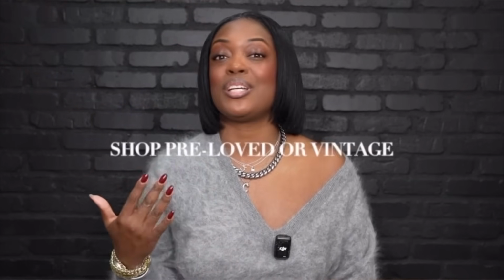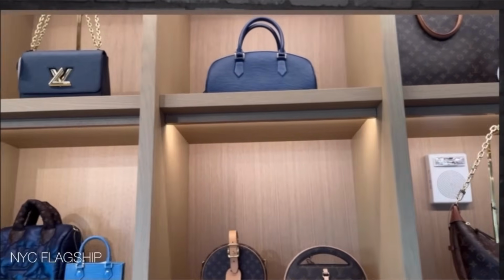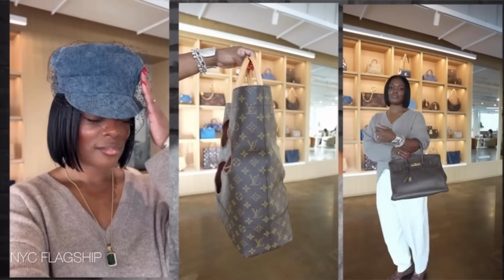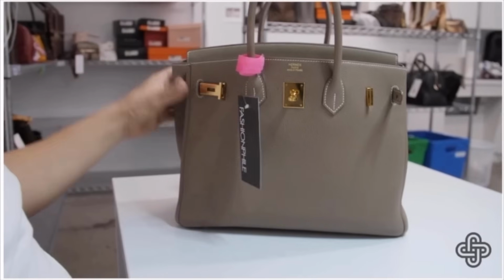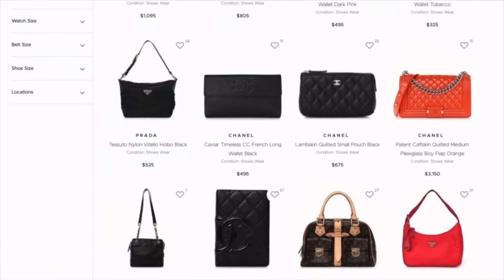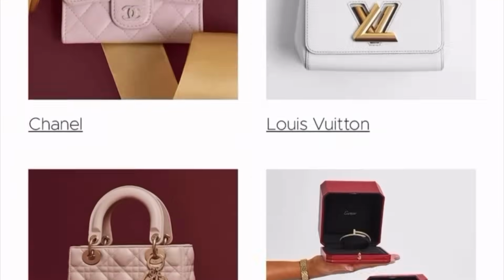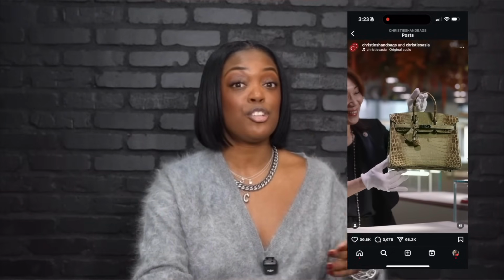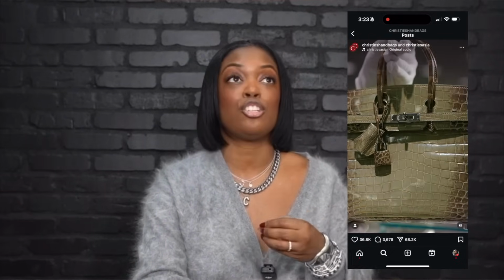Shopping Tip: 8 Ways To Get Luxury At An Affordable Price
Hey Loves,

Luxury doesn’t have to break the bank! I’m sharing 10 economical ways to obtain luxury pieces—whether you’re dreaming of a designer bag, timeless accessories, or high-quality wardrobe essentials. From pre-loved finds to savvy shopping strategies, I’ve got all the insider tips to help you build your impactful wardrobe on a budget.

Big thanks to Fashionphile!!!
If you’re looking to buy or sell pre-loved luxury, Fashionphile is a game-changer. Their thorough authentication process ensures every piece is 100% authentic, from iconic brands like Chanel and Hermès to Louis Vuitton and Rolex. Check out their Shows Wear section for unbeatable deals or chat with their Personal Shopper Service for extra details on a bag before you purchase. Luxury has never been so easy—or affordable!

✨ Tips for Shopping Luxury for Less – Explore how to shop sample sales, leverage outlet stores, rent designer pieces, and even invest in versatile quality items that give you that luxury feel every day.

Here are some Facebook private communities around luxury buying

Personal Shopper i love and follow on social:
FashionSherlock

✨ Luxury Is a State of Mind – redefining luxury is important!  It’s not just about the price tag or label; it’s about how it makes you feel and fits your personal style.

Watch Now and Discover:
 • How to shop pre-loved luxury confidently
 • Insider tips from Fashionphile
 • 10 practical ways to make luxury accessible

💬 Drop your favorite tip in the comments below!